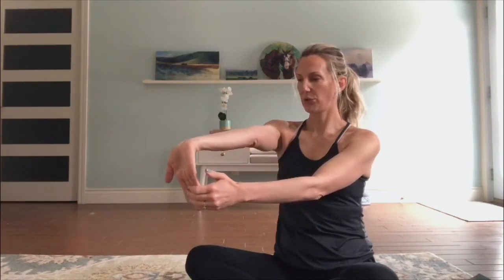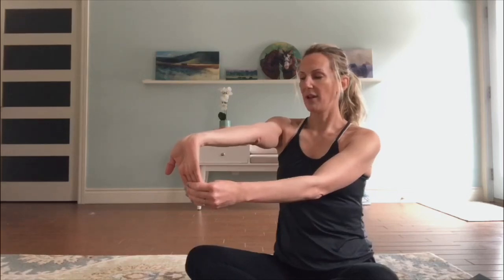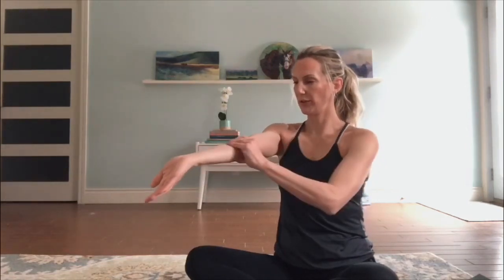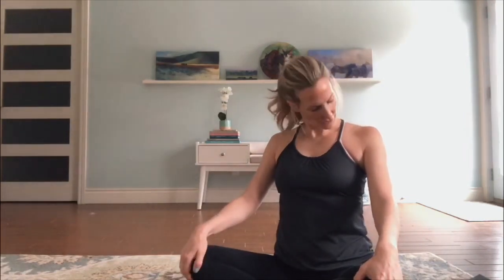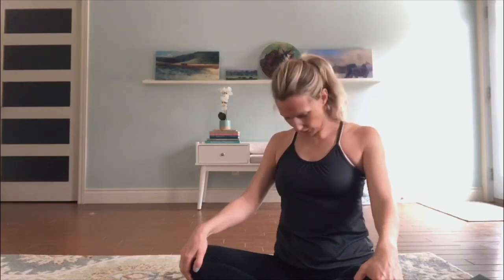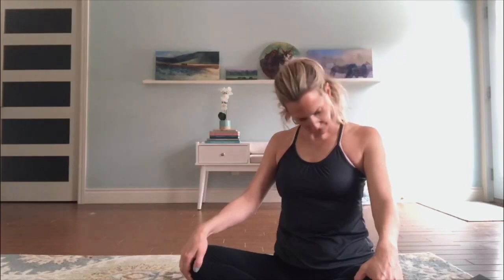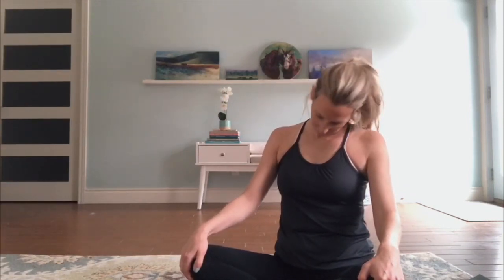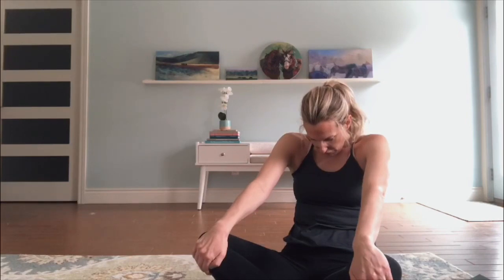Simple stretches for ARTISTS!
This video shows you some of the simple stretches I do to alleviate any sort of stiffness or rigidity in my neck shoulders and even wrist and fingers! All of that hard work and tiny movements positioned for long hours at a drafting table, desk or easel can take it’s toll!

These are not difficult or strenuous , however if you’re concerned at all consult with your doctor first !

Happy Painting !
~ Crystal

Stretches for office
Stretching for artist￼
Back pain artists￼
Shoulder pain artist￼
Wrist stretches￼